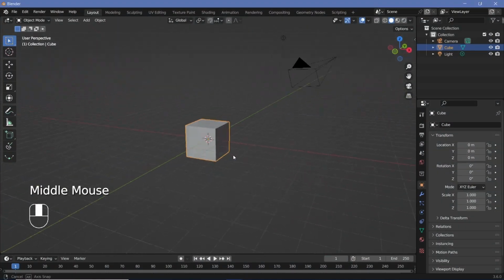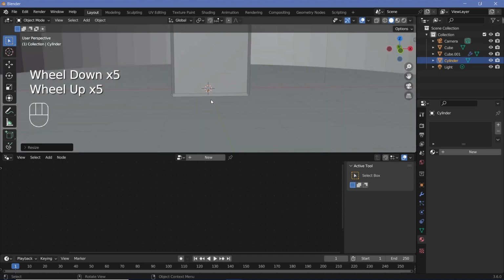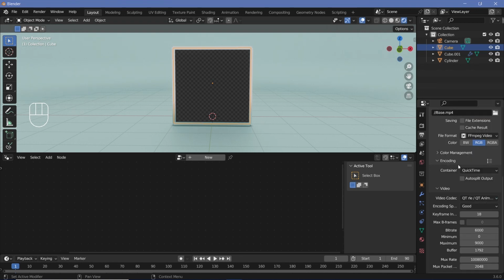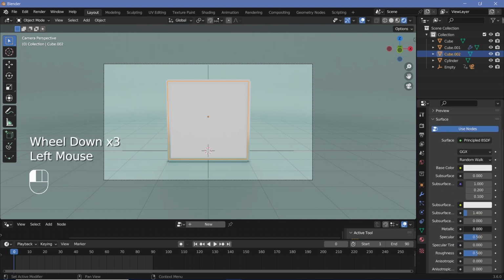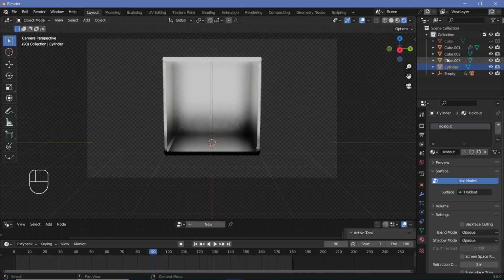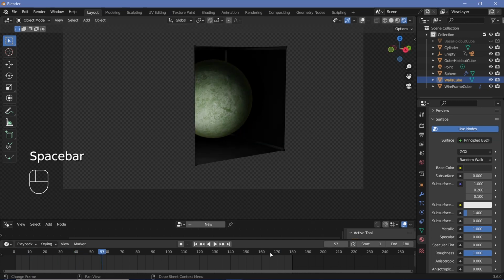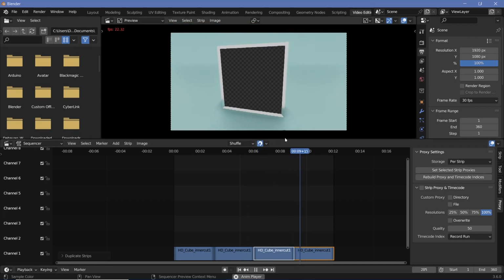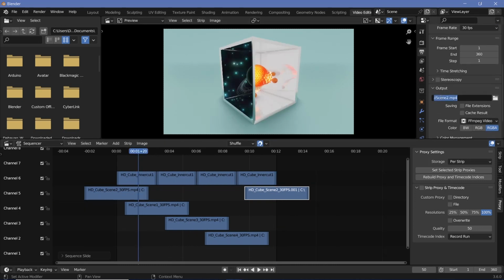Interdimensional Cube Illusion - Blender Tutorial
This loop is one of my favorites and I'm sure the creative use cases for this remain innumerable.
Whether you use it as an interdimensional cube or to depict different landscapes or products, it'll always remain extremely engaging. I can't wait to see what astonishing applications all of you come up with!

Time-Stamps:

0:00 Intro
0:12 Creating the Cubes
1:43 Floor and Background
2:57 Materials and Texturing
4:06 IMPORTANT output Settings
5:09 Camera and Animation
6:39 Set Up for Each Scene
10:11 Using Older Assets for Scene 1
11:24 Optimising Rendering & other Scenes
12:27 Compiling Final Video
16:26 Final Render / Outro

External Assets:

Nil/-